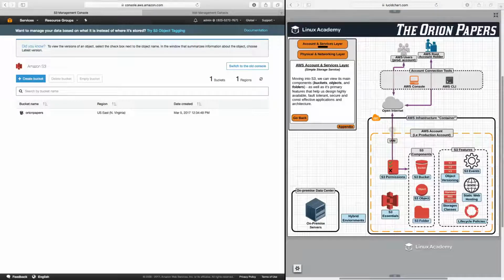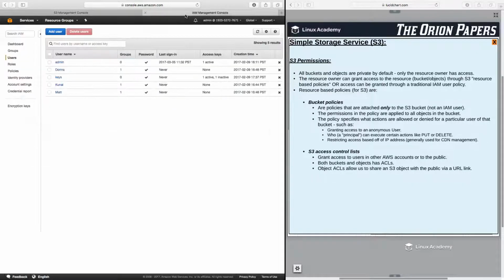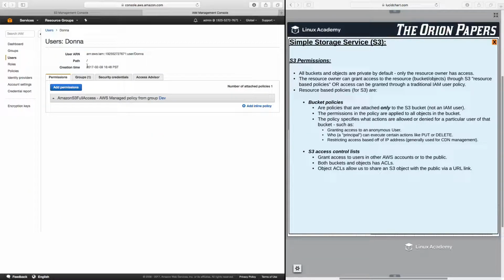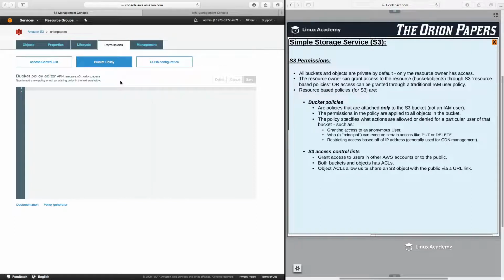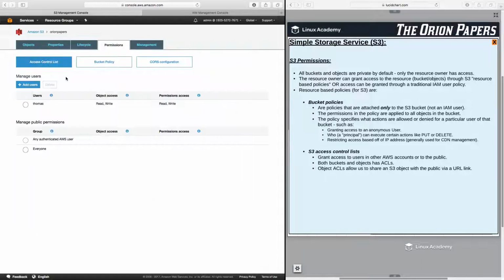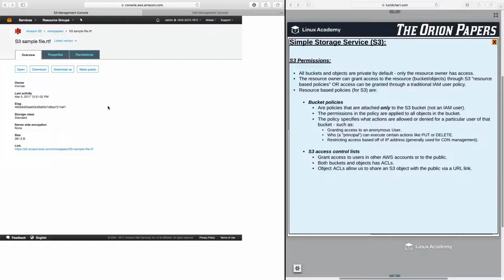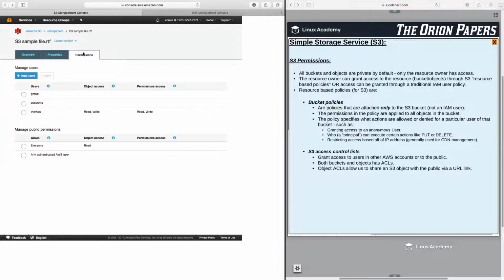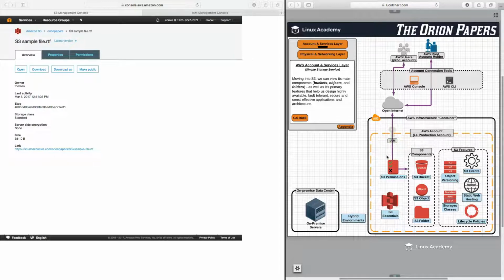42 S3 Permissions AWS TUTORIAL FOR BEGINNER - CERTIFIED SOLUTIONS ARCHITECT ASSOCIATE COURSE